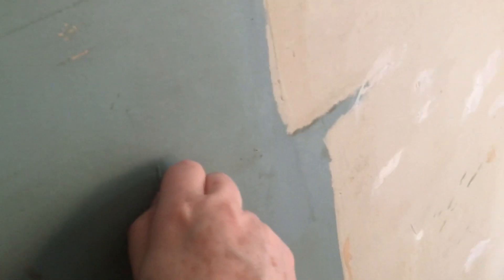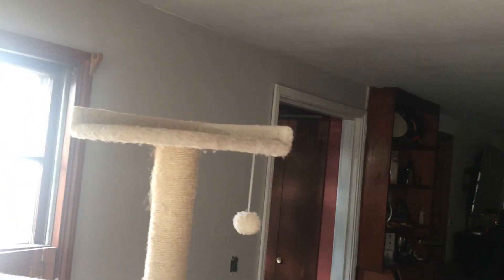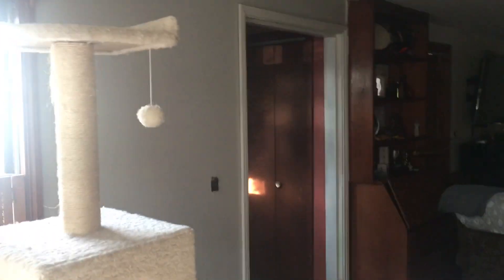How to sand walls! LOL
I swear I am going to get better at these videos. Lets start with some cut dogs and follow up with sanding walls!